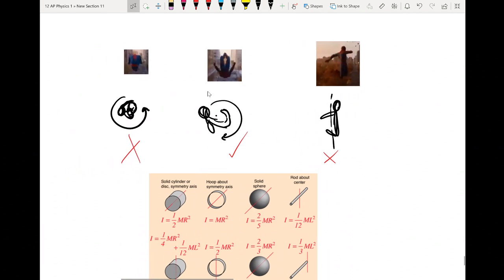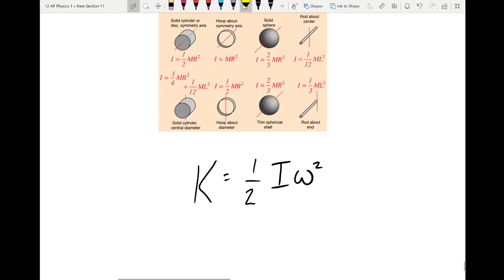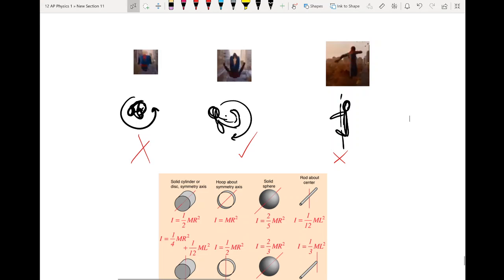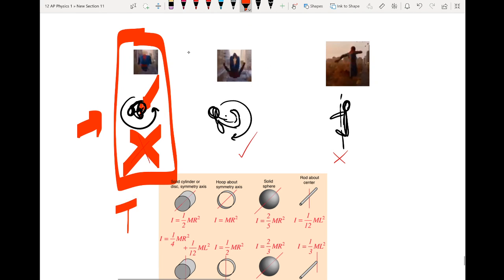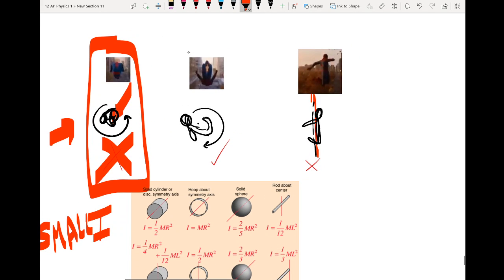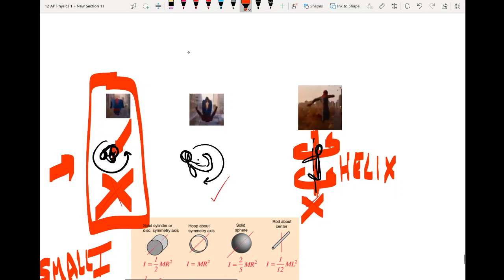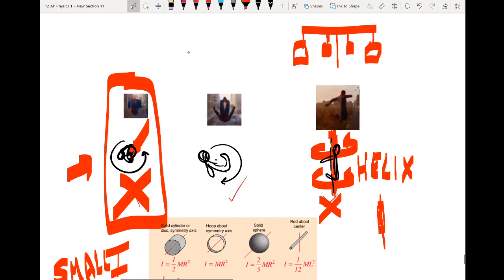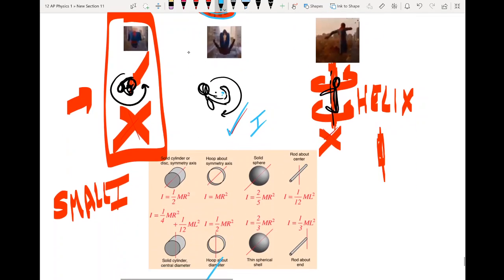Spider Man Argument 2 Solution